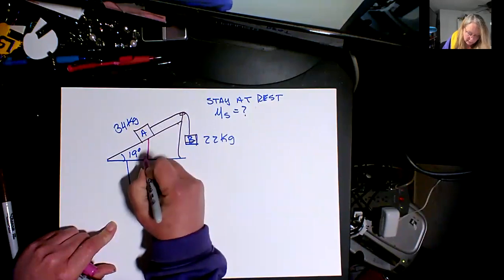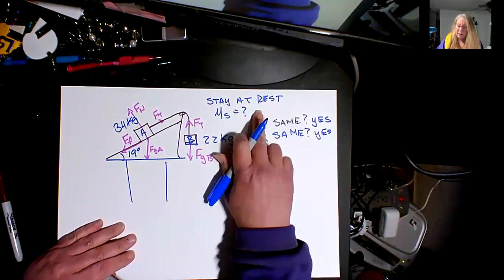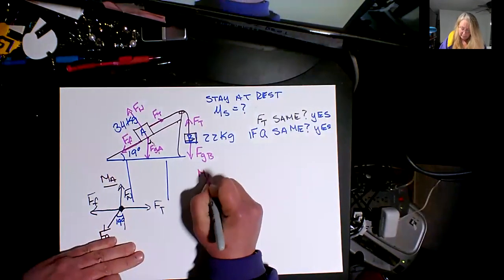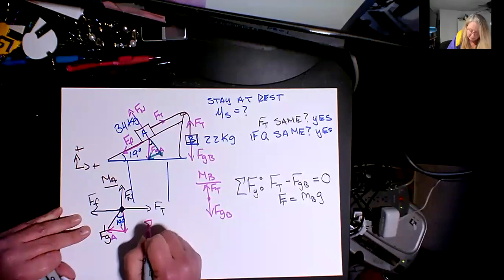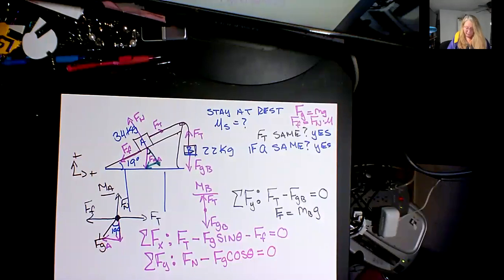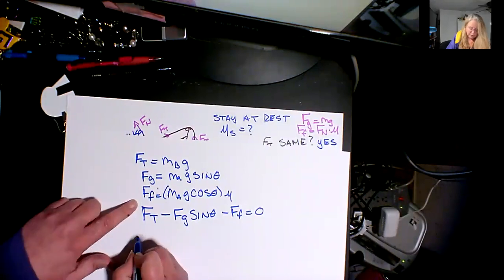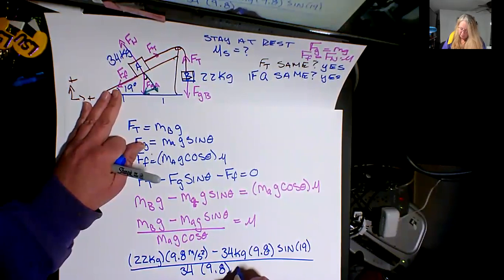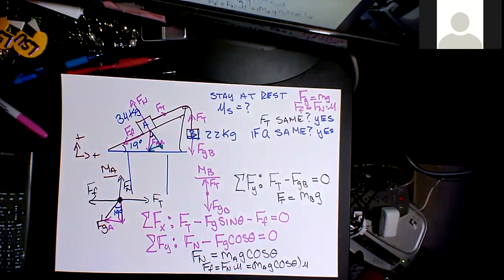Block on an incline with friction connected to another mass via a pully solve for mu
How to deal with friction when on an incline and a pulley is involved.  How can you determine which direction friction is going?